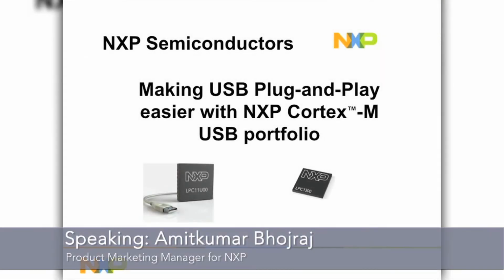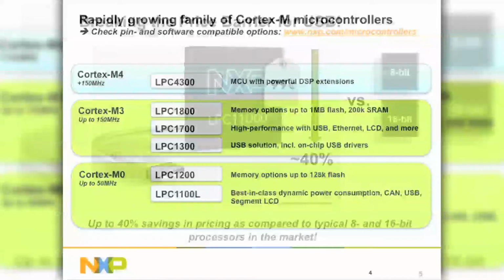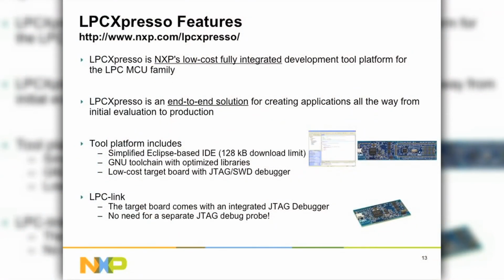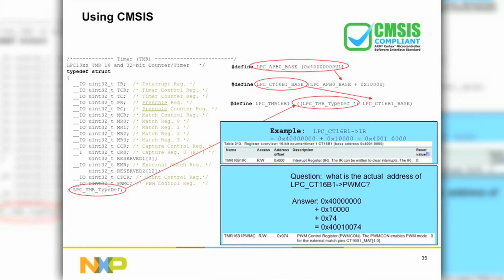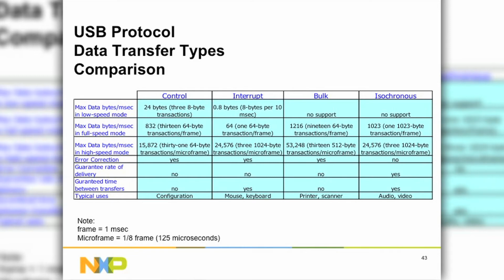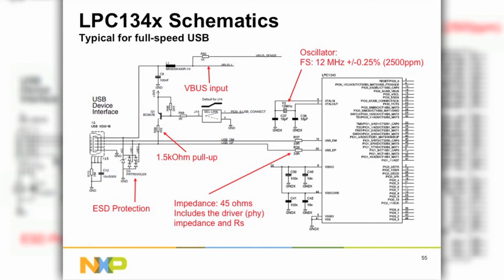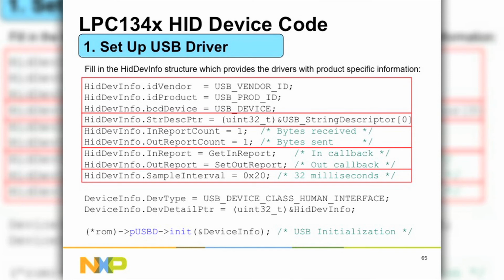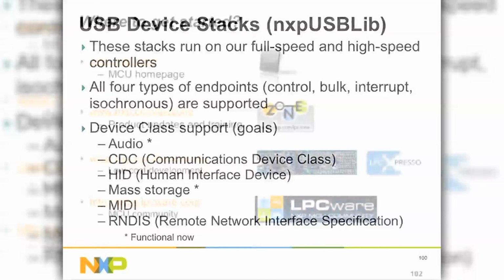Making USB Plug-and-Play Easier with NXP Cortex-M USB Portfolio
In this session, attendees got a deep look at how NXP offers the widest USB ARM Cortex-M based microcontroller portfolio with integrated high- and full-speed USB 2.0 device, host, and On-The-Go (OTG) technology. With support for all four endpoints including isochronous, EHCI/OHCI compliant host controllers, integrated FS and HS PHY, and DMA interfaces, NXP has greatly enhanced the USB architecture bringing unparalleled design flexibility and reliable USB connectivity for consumer electronics and mobile devices. This seminar also showed how rapid USB application development is made possible with USB class drivers that are built-in right into the chip. The session also introduced the user to several low-cost development boards and free software tools.